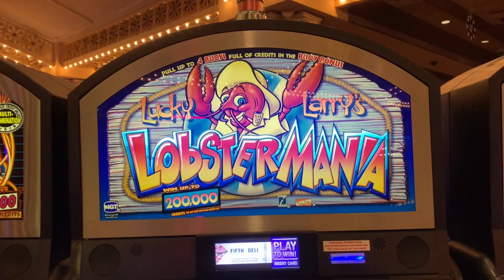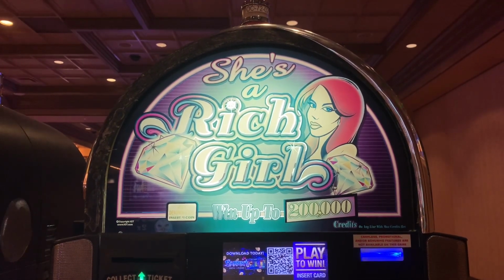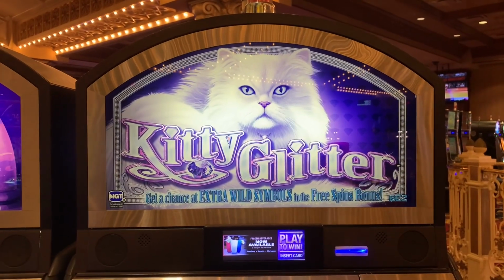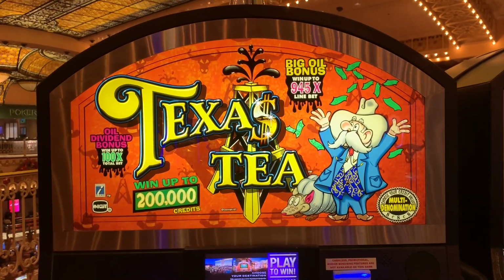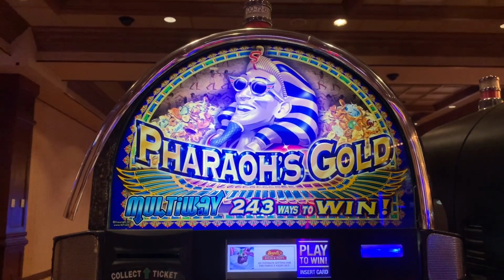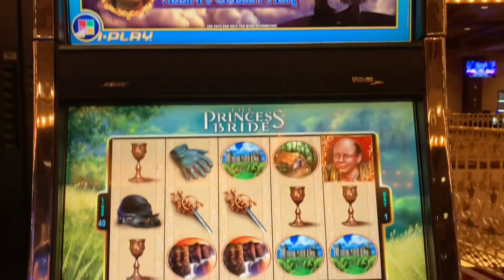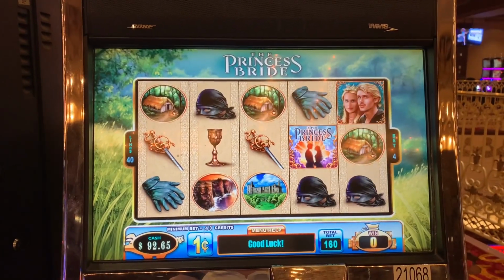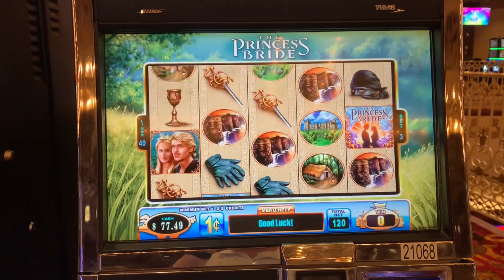Moldy Monday Returns! Introducing the 2023 IGT Classic Slot Challenge! Plus The Princess Bride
This video is mostly about explaining what happened to Moldy Monday and how I am bringing it back  for the Summer of 2023.  If you have zero interest in that, you can skip to about the 11:45 min mark and watch me play The Princess Bride slot machine.

I have hopefully come up with a fun concept for Moldy Monday for the Summer of 2023.  I am pitting all 15 classic IGT slots still remaining at the Ameristar against each other in a tournament format to see which one comes out as the Ultimate Classic IGT Slot Champion.  This video explains how the tournament format will work and introduces the 15 slots that will compete.  The Group stages will arrive to YouTube on June 12, 19, and 26.  The Quarterfinals will run July 3, 10, 17, and 24.  The Semifinals will happen on July 31 and Aug 7 with the Final Round coming out on August 14.  I hope this is a fun way to see these classic slots and cheer on your favorites.  Tune in next week and every Monday this summer to see the classic IGT slots battle it out.

Slots featured in this event are:
Group A:  Lucky Larry's Lobstermania, Pharaoh's Fortune, Money Storm, She's a Rich Girl, Max Action
Group B:  Cleopatra, Kitty Glitter, Hexbreaker, Mystical Mermaid, Russian Treasure
Group C:  Stinkin' Rich, Texas Tea, Carnival of Mystery, Wild for Dolphins, Pharaoh's Gold

I round out the video playing a slot by viewer request -- The Princess Bride.  Thanks for the slot suggestion and hope this video gets you excited for the return of Moldy Monday for this summer of 2023.